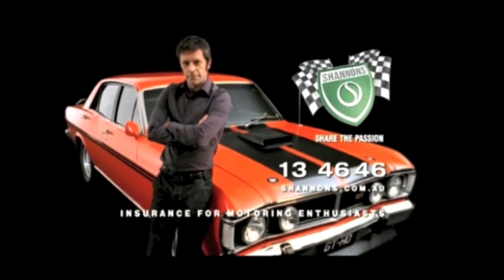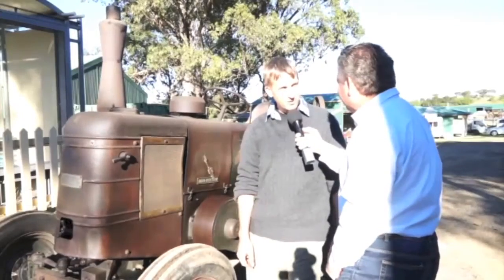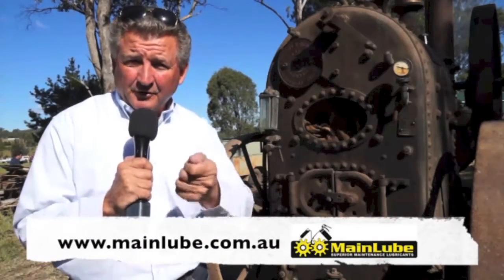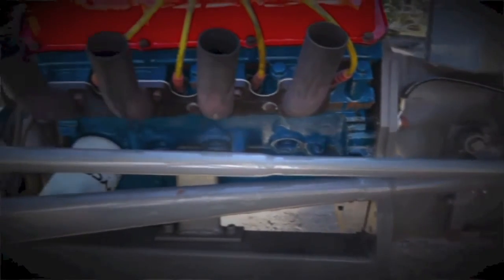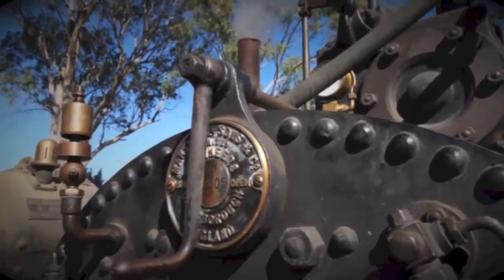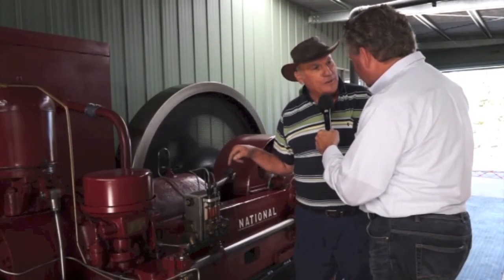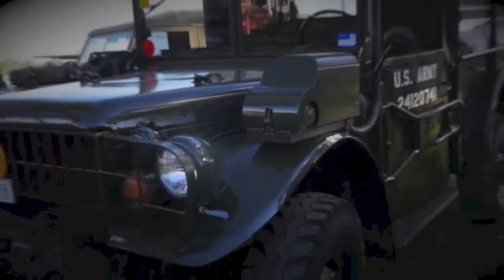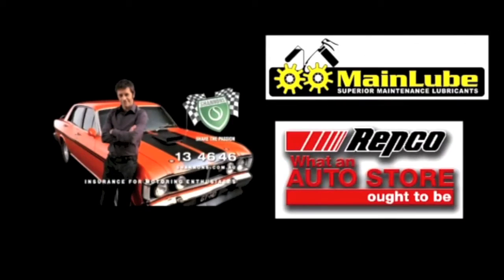Classic Restos: Campbelltown Steam & Machinery Museum Field Day Series 20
Classic Restos bring you something with a bit of a difference, something you don't see everyday, it's machinery at its very best at the Campbelltown Steam & Machinery Museum Field Day, located in Menagle, New South Wales.

The Museum houses a unique collection of vintage steam and internal combustion agricultural and industrial engines. A two-foot gauge industrial railway is also operated on the grounds.